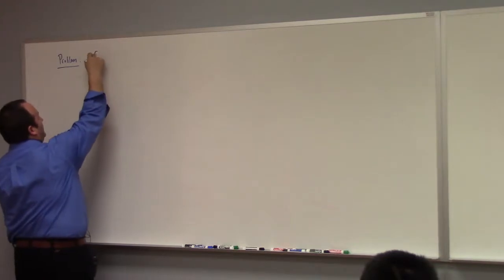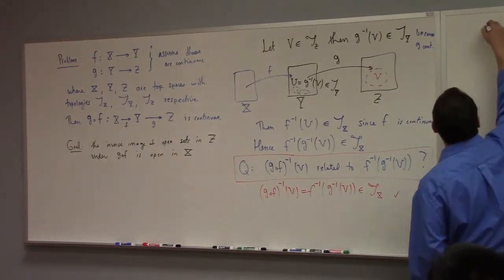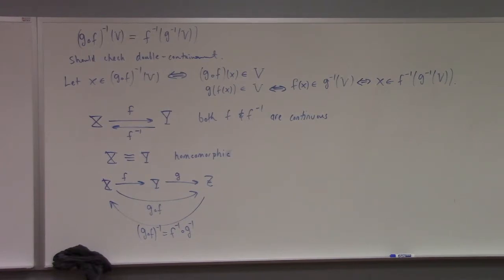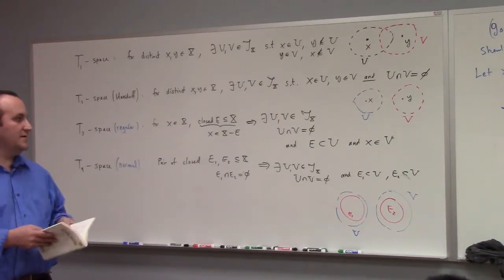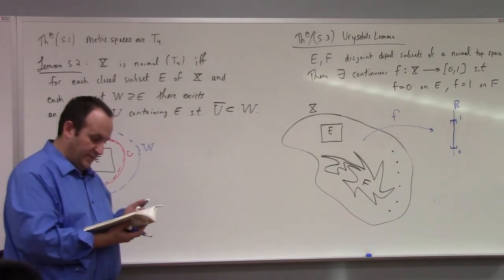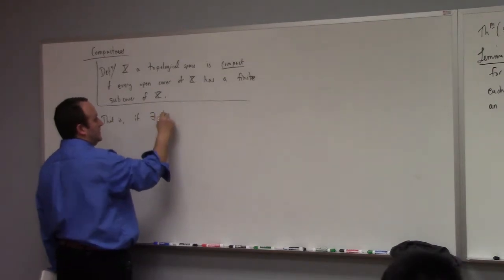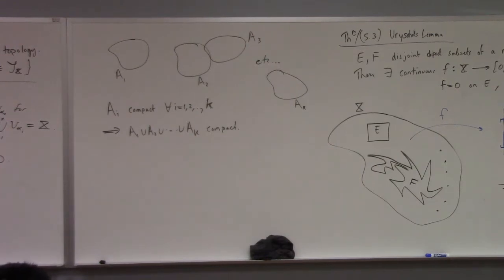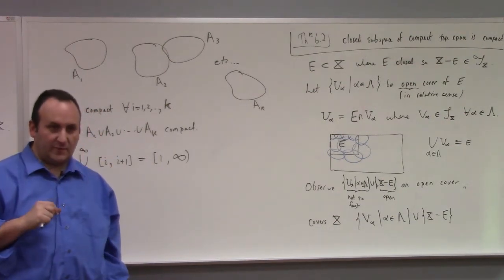Topology & Analysis: from Hausdorff to Compactness, 2-4-19 part 1